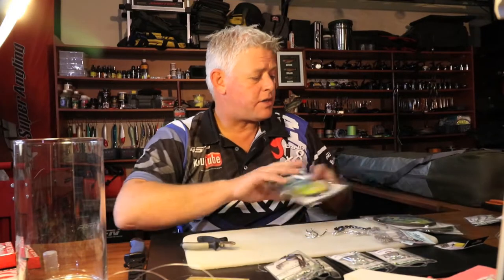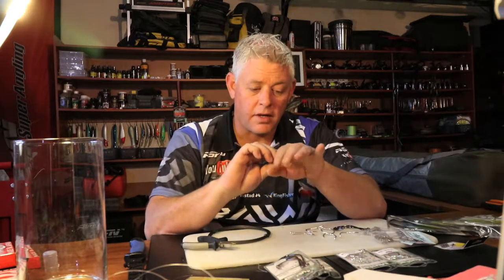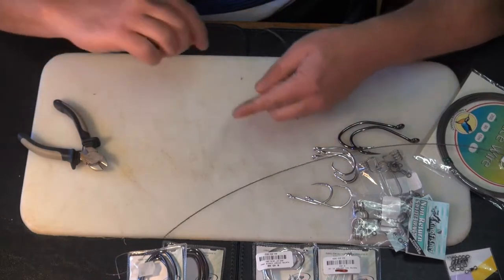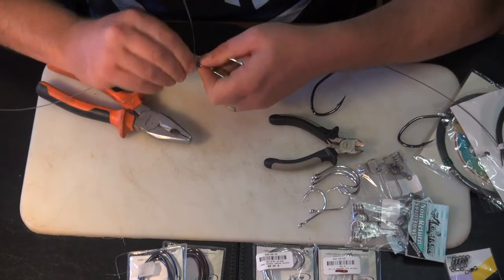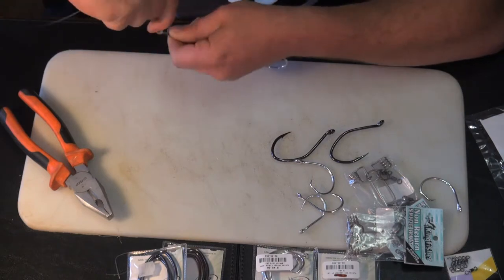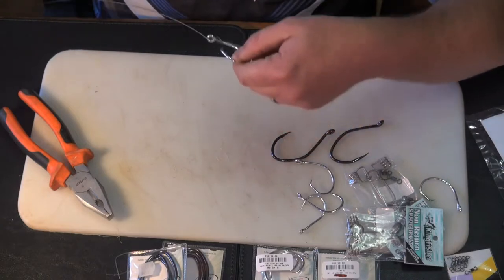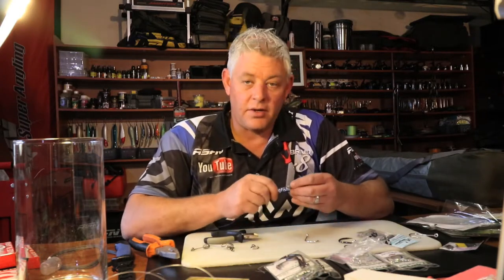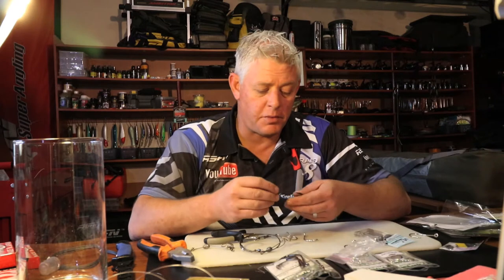RIGS & TRACES - General Non Return SLIDE TRACE for Sharks and Non - Edibles